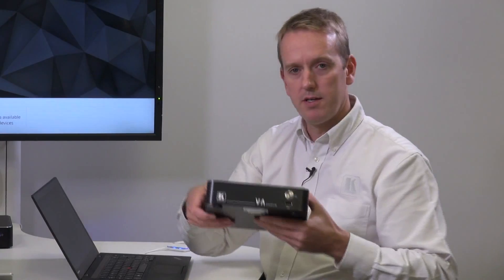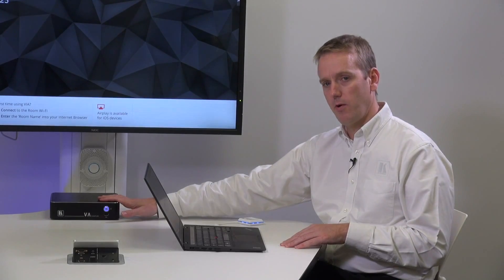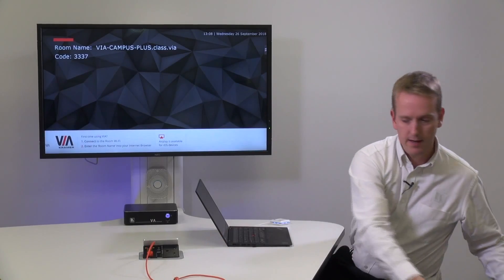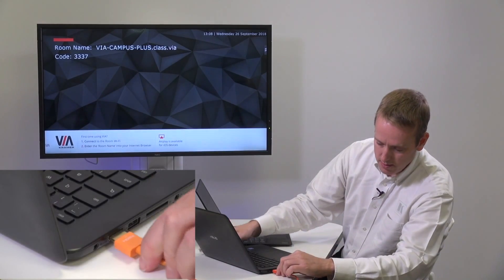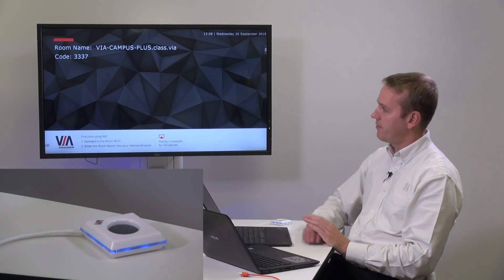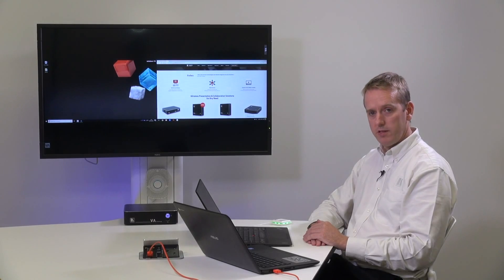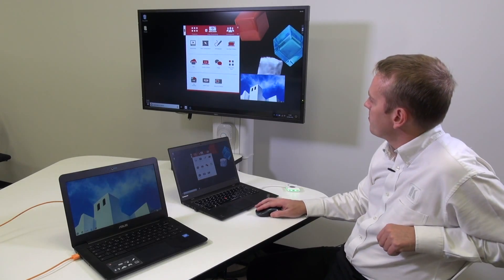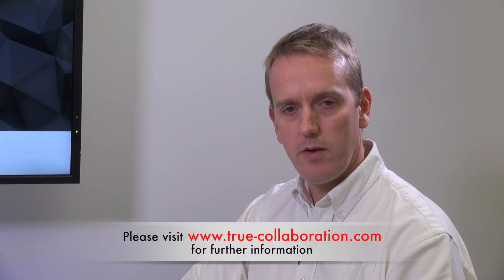Kramer VIA Campus PLUS – Introduction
Introduction to Simultaneous Wired and Wireless Presentation and Collaboration with VIA Campus PLUS